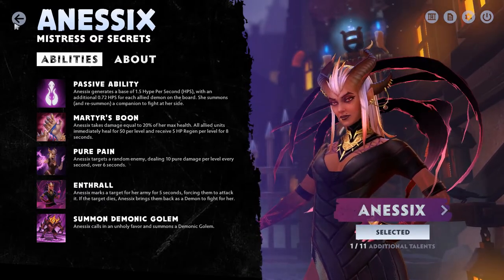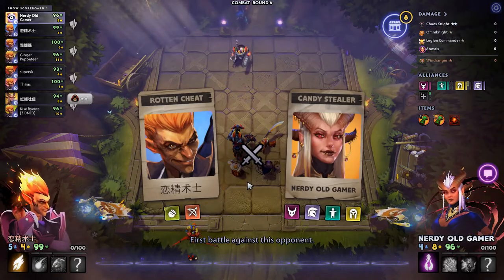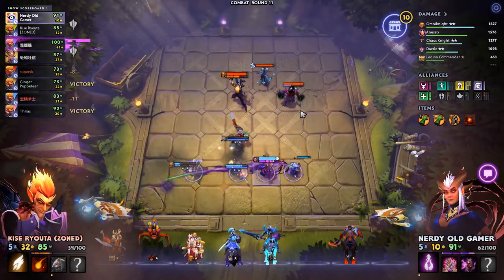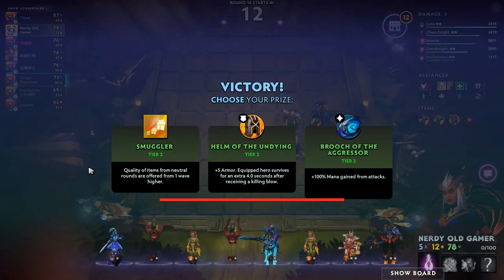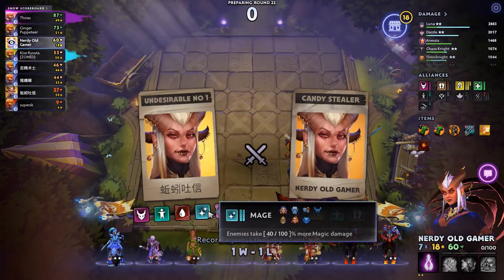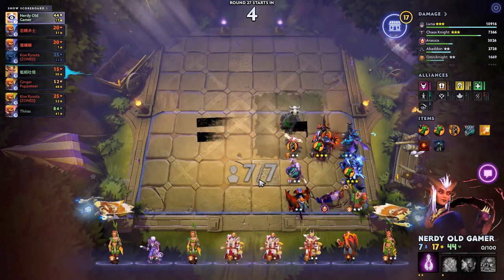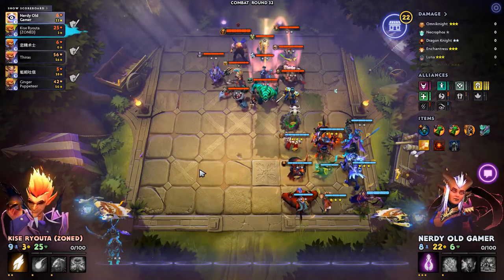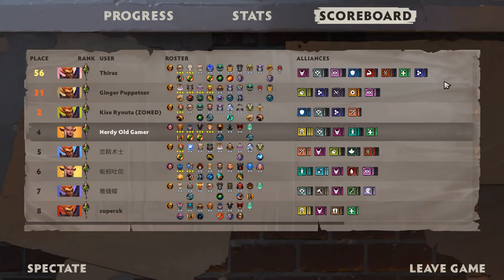Getting to Grips with THE BIG UPDATE | Dota Underlords Gameplay, Lets Play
Welcome Back to DOTA Underlords

DOTA Underlords is a really cool standalone of DOTA Autochess, it's currently in open beta and completely free to play on Steam.